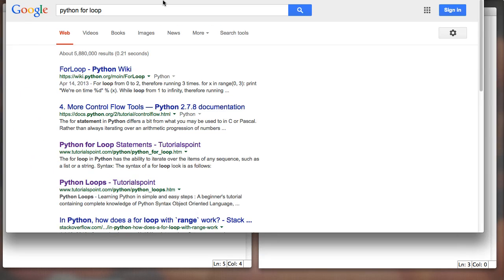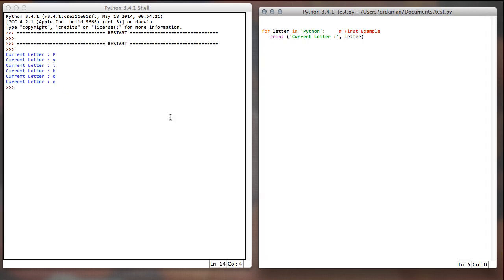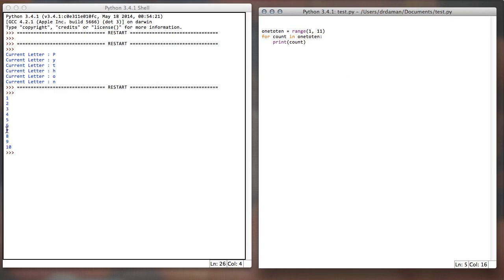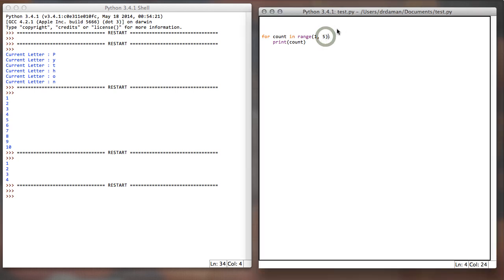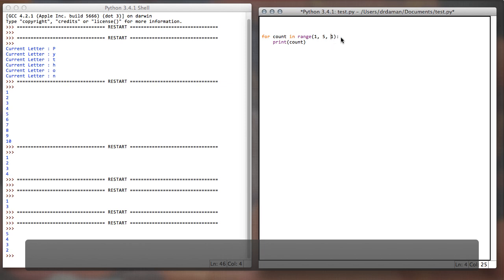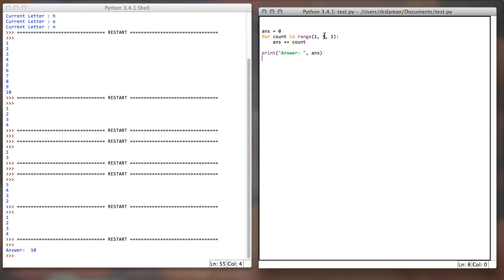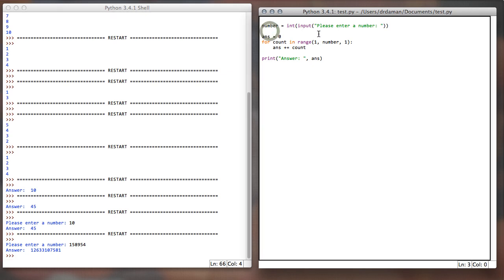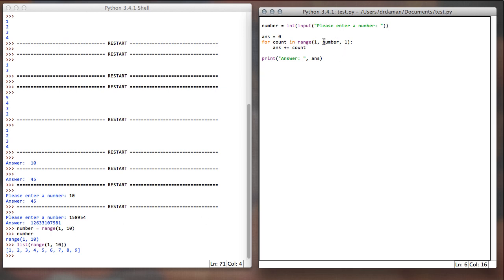PythonLoops_c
This video is about PythonLoops_c